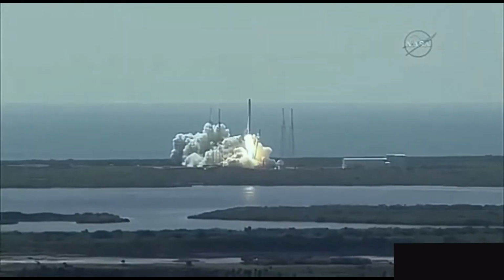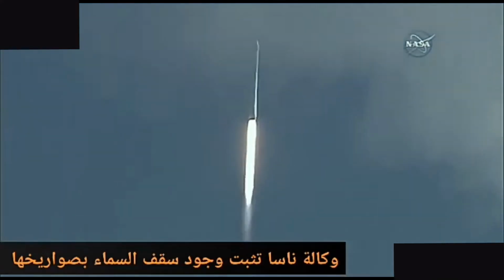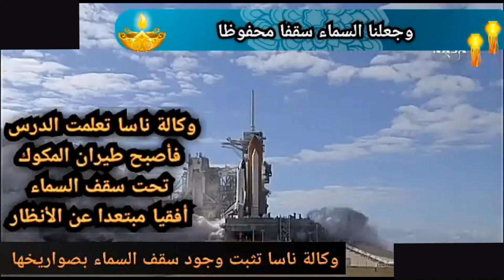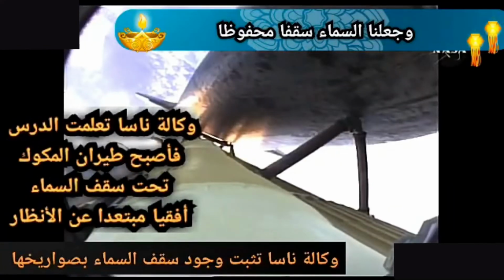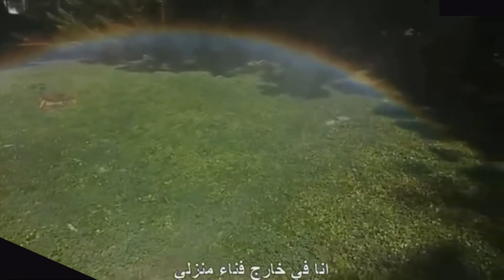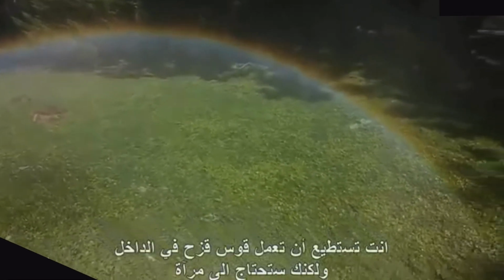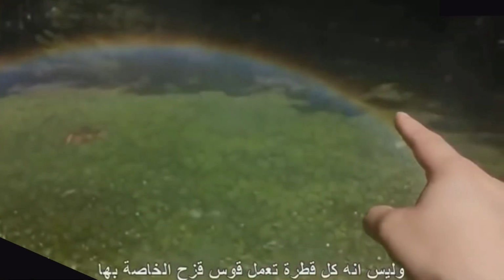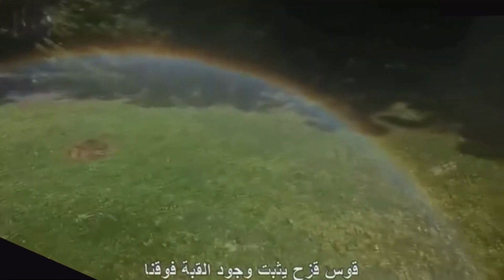الارض مسطحه وهناك سقف محفوظ ولا احد خرج للفضاء كما يدعون ولك ان تصدق ام تتبعهم وتنخدع